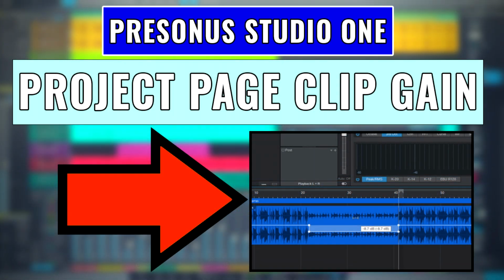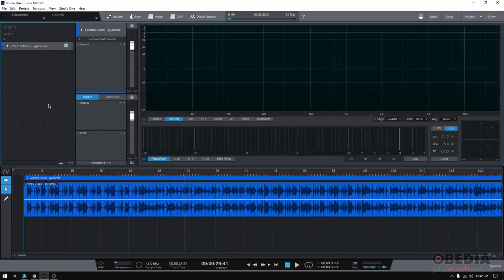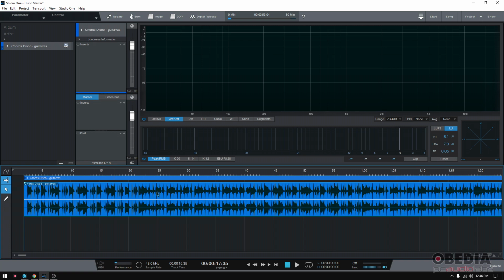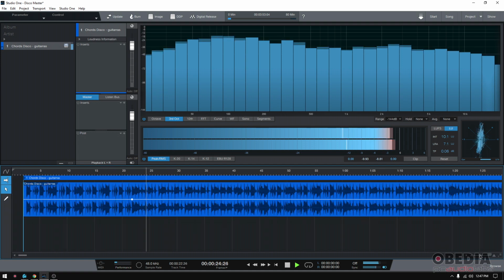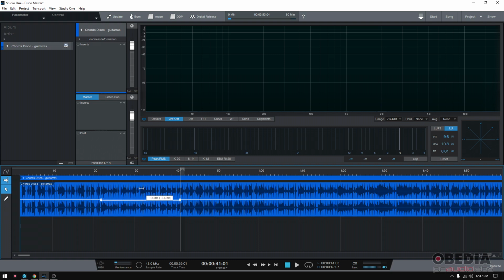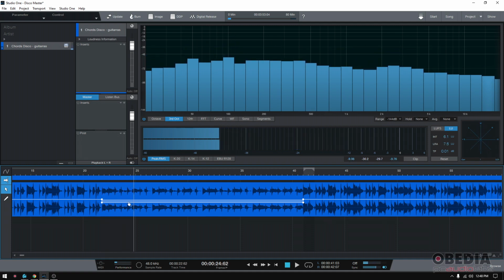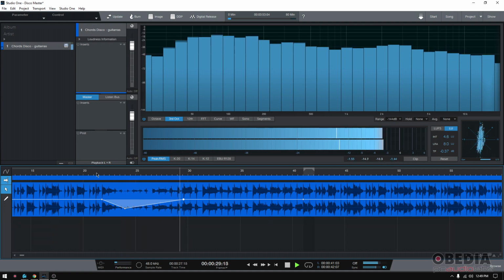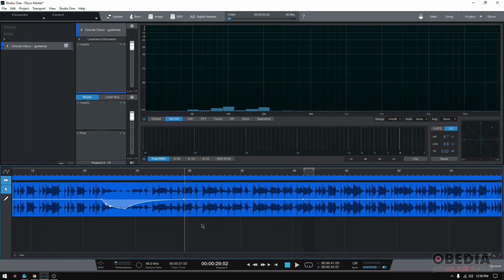PreSonus Studio One 5.5: Project Page Clip Gain -- OBEDIA Digital Audio Training & Tech Support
In this video, OBEDIA shows you how to use the new clip gain function in the Project Page in PreSonus Studio One 5.5. This is a new feature in PreSonus Studio One 5.5. To use the Project Page in Studio One, you must have PreSonus Studio One Professional, version 5.5

We teach Studio One online, at your pace, in real time. We've been in the business for 15 years, and our students learn how to produce music faster, and with more accuracy, than simply watching videos or reading tutorials. We teach Avid Pro Tools, but we also teach all major pro audio hardware and software. We can help you make more music.